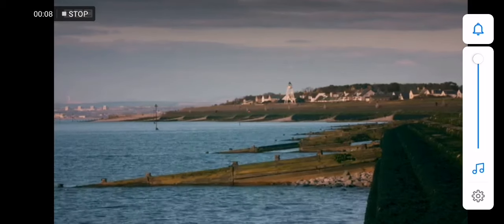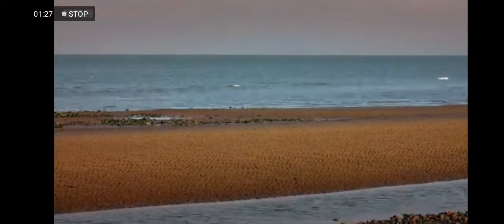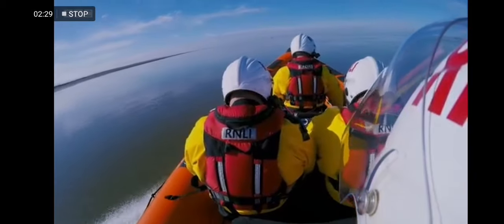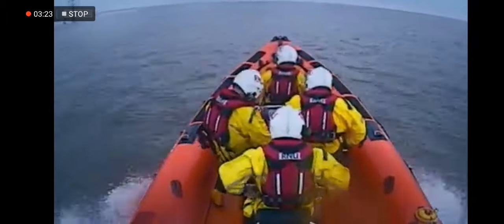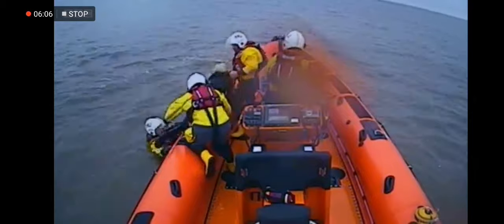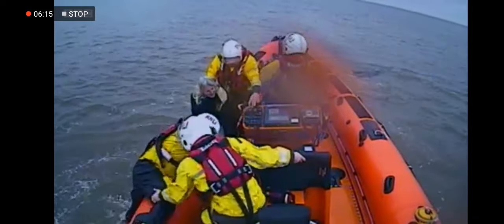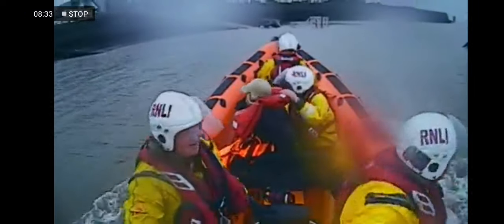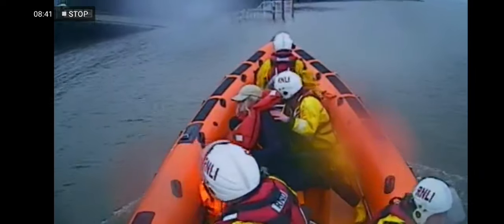Dramatic Rescue From Silloth RNLI - Saving Lives At Sea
Here, is the clip from the 2018 saving lives at sea.
See hero's Stuart, Andrew, Andy and Steven rescue a woman from the roof of her car who only had moments left.